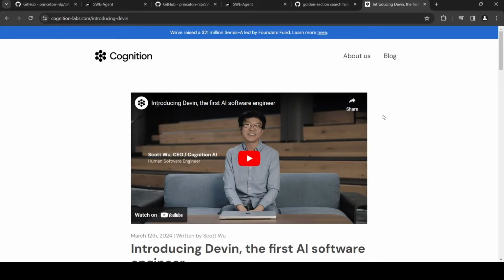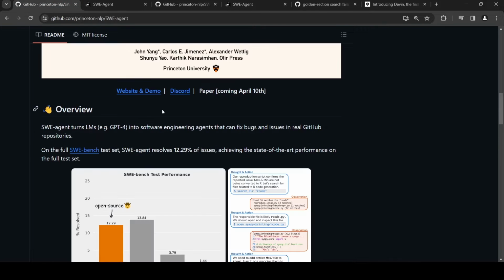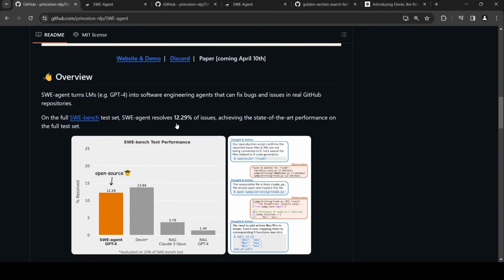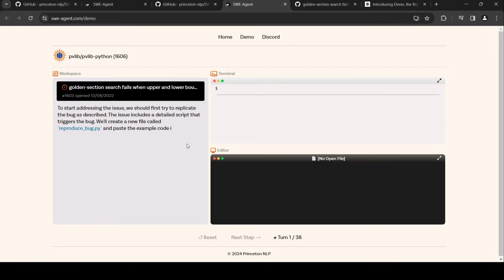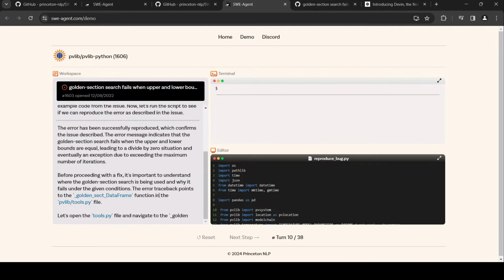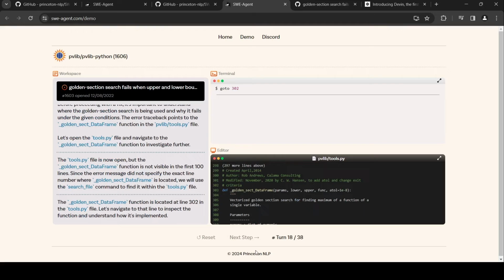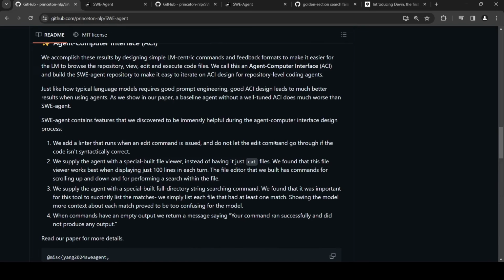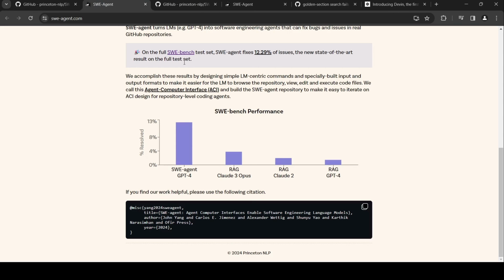New OPEN SOURCE AI SOFTWARE ENGINEER Agent SWE-AGENT better than Devin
SWE-agent turns LMs (e.g. GPT-4) into software engineering agents that can fix bugs and issues in real GitHub repositories.

On the full SWE-bench test set, SWE-agent resolves 12.29% of issues, achieving the state-of-the-art performance on the full test set.